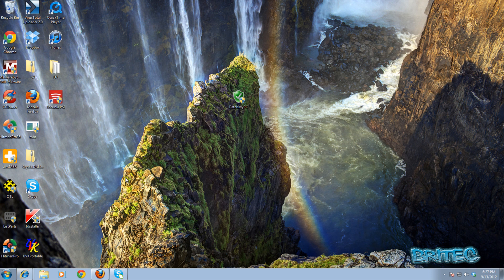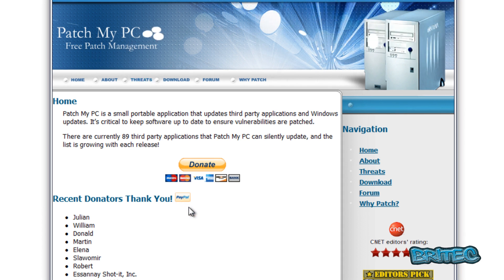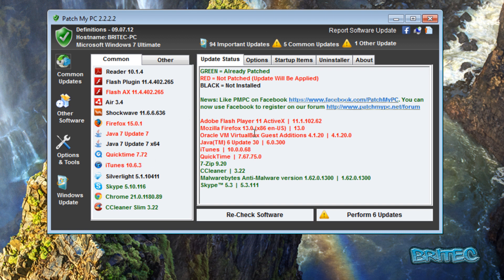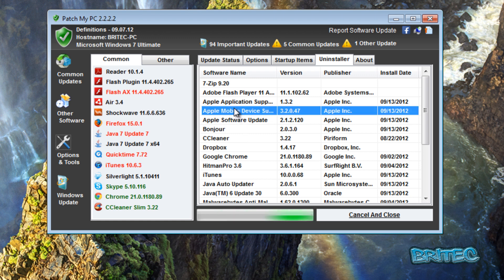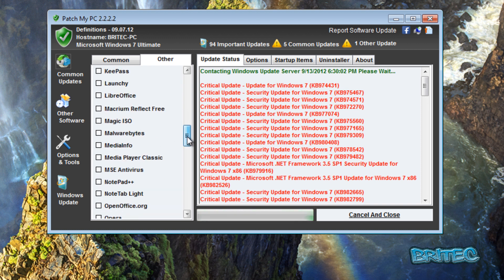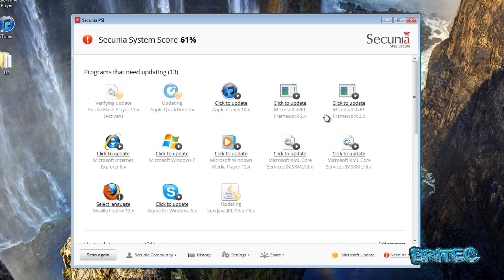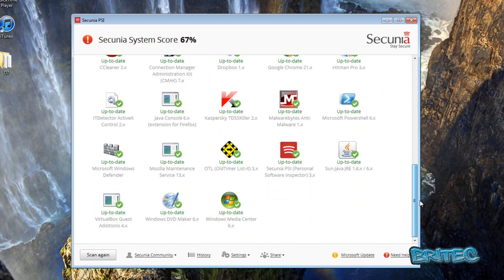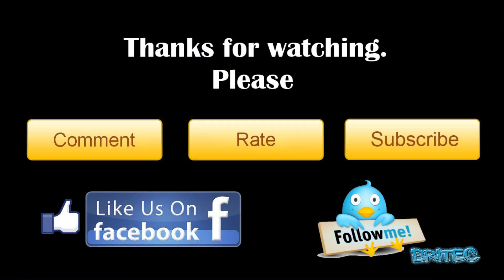Stay Secure by Updating Insecure 3rd Party Software Automatically by Britec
Patch My PC is a small portable application that updates third party applications and Windows updates. It's critical to keep software up to date to ensure vulnerabilities are patched.

There are currently 89 third party applications that Patch My PC can silently update, and the list is growing with each release!

Secunia PSI 3.0 is a free computer security solution that identifies vulnerabilities in non-Microsoft (third-party) programs which can expose PCs to attacks. Simply put, it is scanning software which identifies programs in need of security updates to safeguard the data on your PC against cybercriminals. It then supplies your computer with the necessary software security updates to keep it safe. The Secunia Personal Software Inspector (PSI) even automates the updates for your insecure programs, making it a lot easier for you to maintain a secure PC. Using a scanner like Secunia PSI 3.0 is complementary to antivirus software, and as a free computer security program, is essential for every home computer.